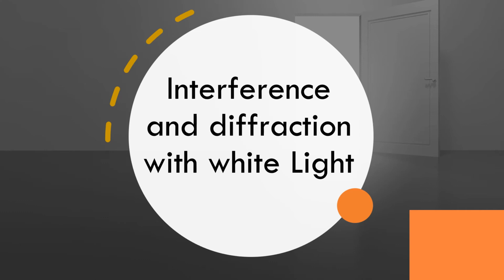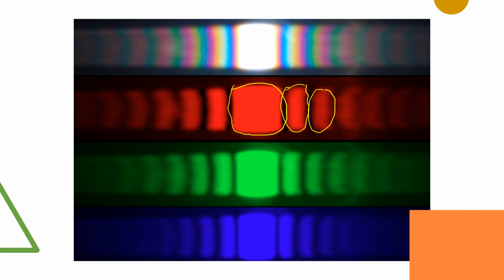Interference and diffraction with white Light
What patterns do we see when white light passes through a single slit, double slit and diffraction grating